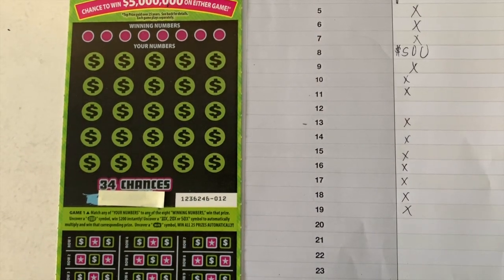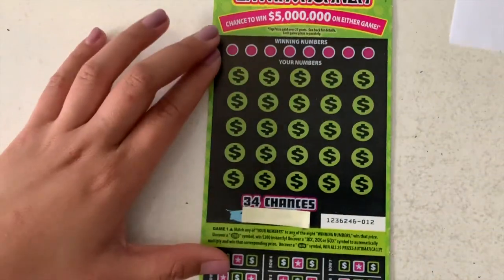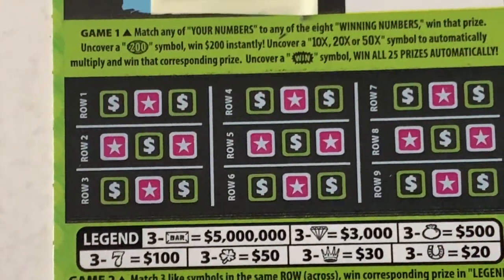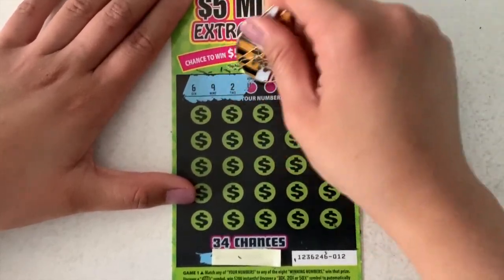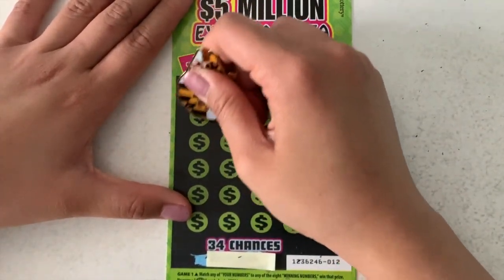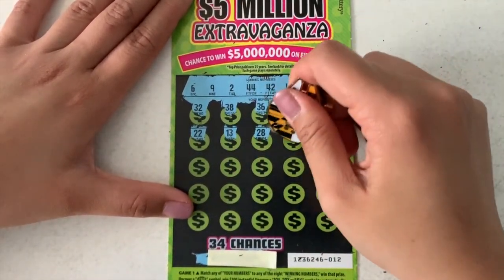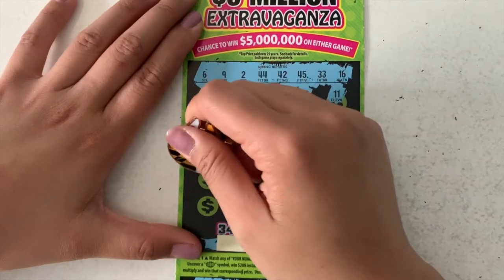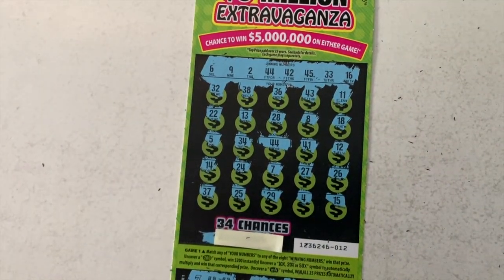EXTRAVAGANZA GROUP PLAY PT2 💚😏💖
GROUP PLAYERS

Blas Resendez

MFLO559

ANNA.H209

STATELINE SCRATCHER

Thank you to all my lucky group play members!